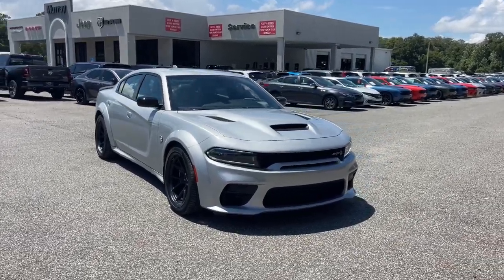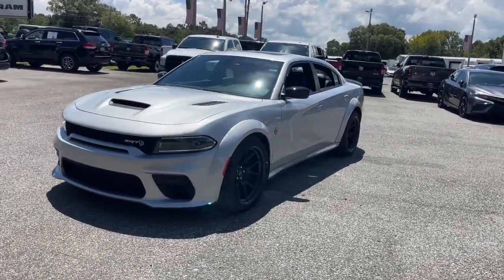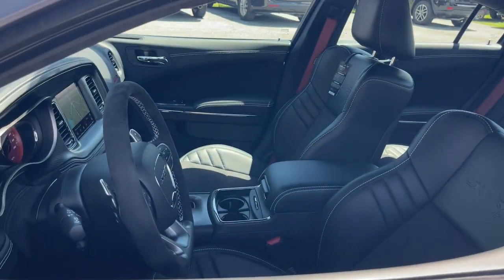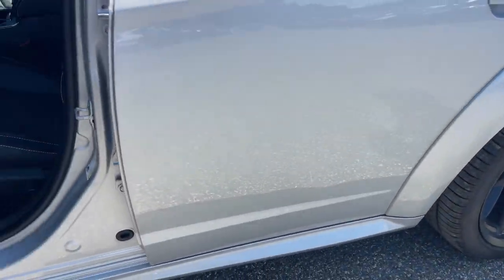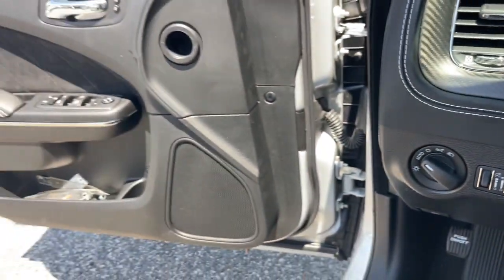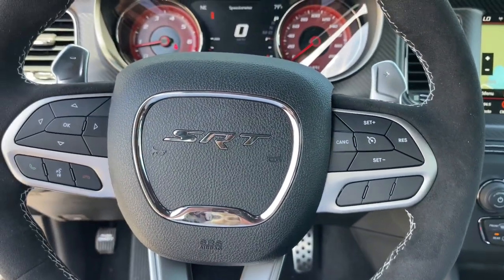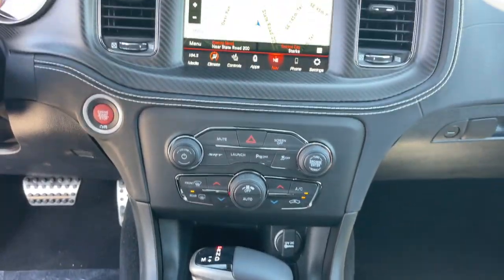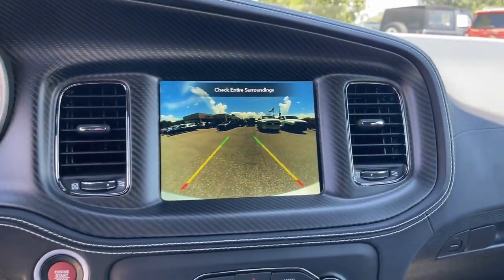2023 Dodge Charger SRT Hellcat Widebody Jacksonville, Orange Park, Gainesville, Ocala, Lake Cit...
New 2023 Dodge Charger SRT Hellcat Widebody available at Murray CDJR located in 15160 US Highway 301 South, Starke, FL, 32091.
Stock#: 626248 - VIN#: 2C3CDXL9XPH626248

Get into a car with value, the   2023  Dodge Charger. The Charger's advanced design lets you tap into seriously savage performance when you want it, and save fuel when you don't. With 4-doors, it's a family-friendly muscle car that's surprisingly versatile. The following are some of this vehicles highlighted options: Heated Steering Wheel
, Apple Carplay®/Android Auto®, Heated/Cooled Front Seats, Touchscreen Infotainment System, Keyless Entry, Navigation System, Sun/Moonroof, Back-Up Camera, Premium Sound System, Power Passenger Seat. The 4-door powerhouse that is at home on the track as well as the cul-de-sac. Drive the Charger.